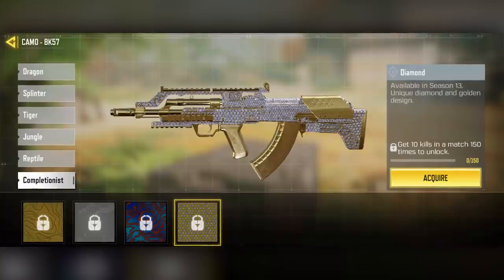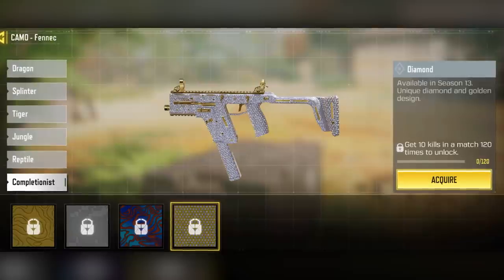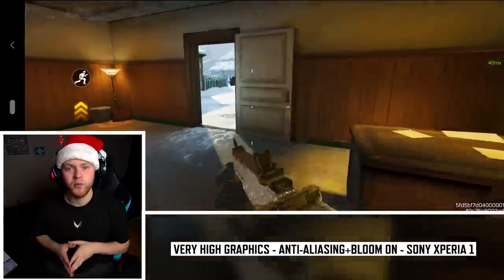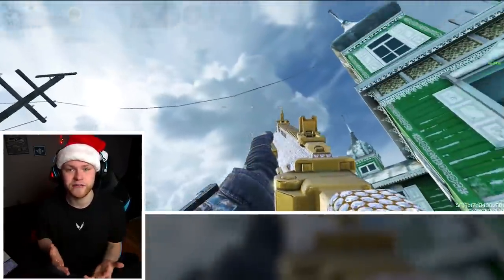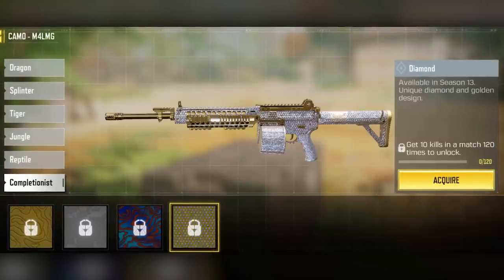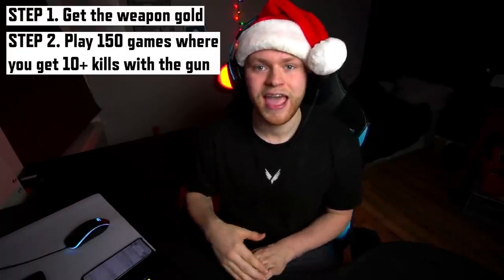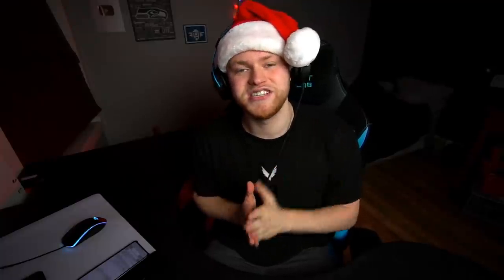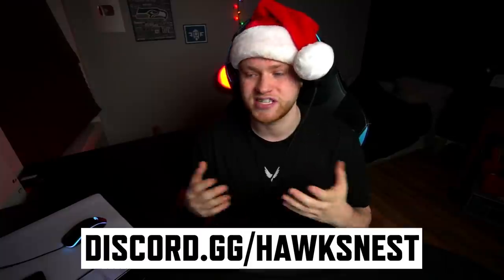Diamond Gameplay (How To Unlock EXPLAINED) | Call of Duty Mobile | COD Tips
Diamond is out on the test server and it's BEAUTIFUL. But how does it look in game and how do you unlock it?
Tribe Gaming:
Device: iPhone XS Max or iPad Pro 11 (2020)
Editing Program: Adobe Premiere Pro